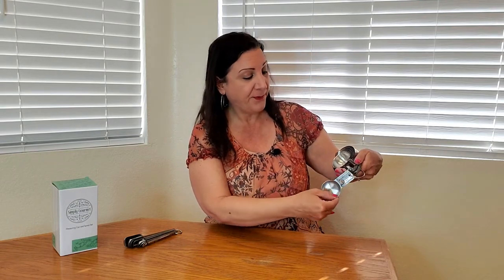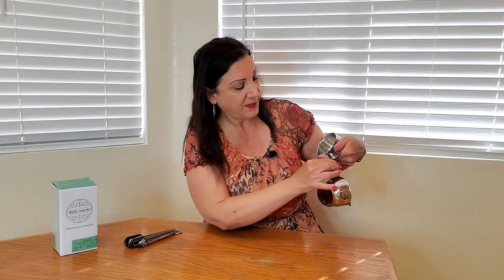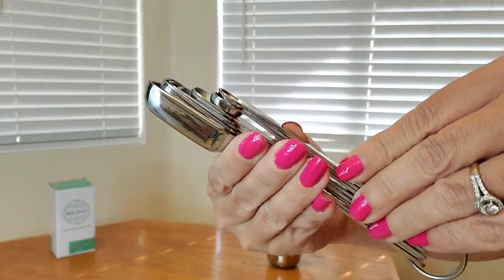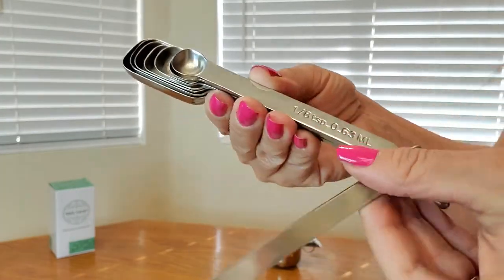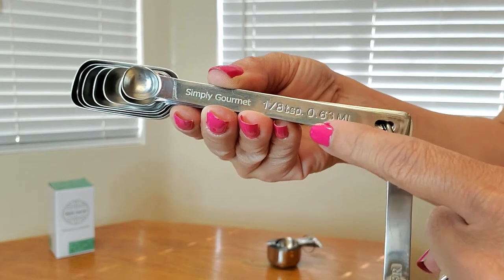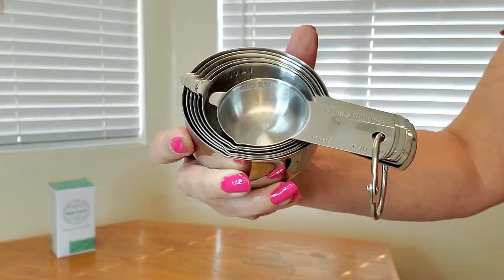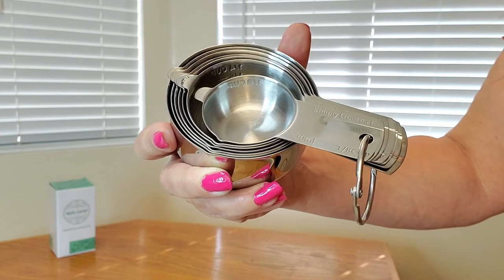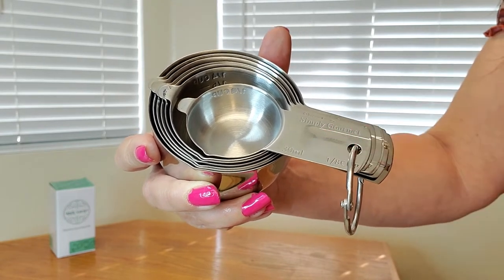Baking Utensils - Measuring Cups and Spoons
Manufacturers Description: Simply Gourmet Measuring Cups and Spoons Set - Stainless Steel Measuring Cups Set for Cooking & Baking, Set of 15.

Dishwasher safe: Designed with high-quality stainless steel these dishwasher safe measuring cups are built to last a lifetime

Goodbye, Guesswork: Keep your measurements exact! The flat base design of this measuring cup set with spoons prevents any spillage or mess. Don't worry about the handles either - they won't bend or break easily.

Universal Measuring: This measuring spoons and cups set isn't just universally useful, it's universally readable! Both the standard US measurements and metric equivalents are engraved on each measurement.

A Small Way To Add Some Joy To The Holidays: Good things come in small packages. Whether it’s for lighting the menorah, a stocking stuffer, or for a game of white elephant, these rust-resistant and durable measuring spoons and cups are safe to use for both dry and liquid ingredients and likely to bring your friends or family a smile. They are great for holiday cooking.

Includes: This set comes with 7 stainless measuring cups: 1/8, 1/4, 1/3, 1/2, 3/4, and 1 cup, and a measuring spoon set of 7: 1/8 tsp, 1/4 tsp, 1/2 tsp, 3/4 tsp, 1 tsp, 1/2 tbsp, 1 tbsp, and a bonus leveler to keep your measurements precise.

🟡 If you are interested in purchasing this Simply Gourmet Measuring Cups and Spoons on Amazon here is the